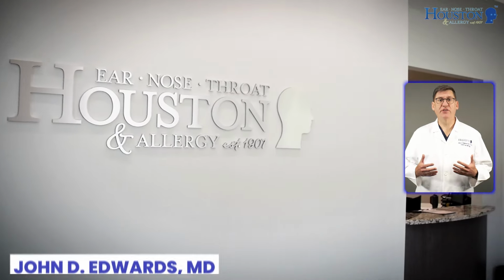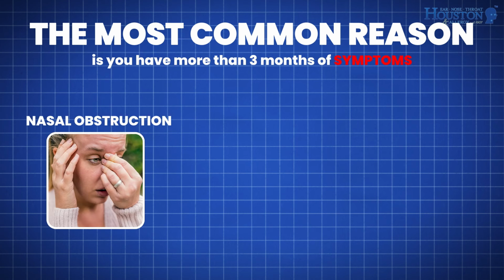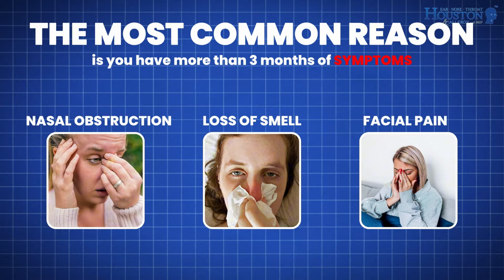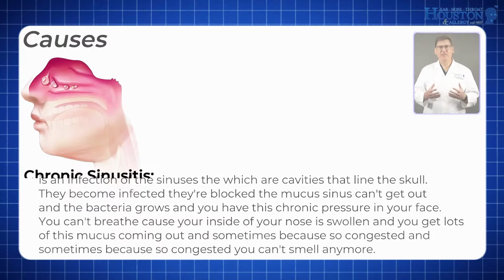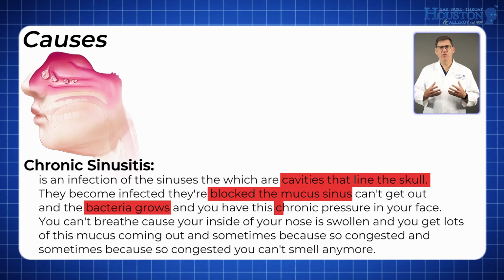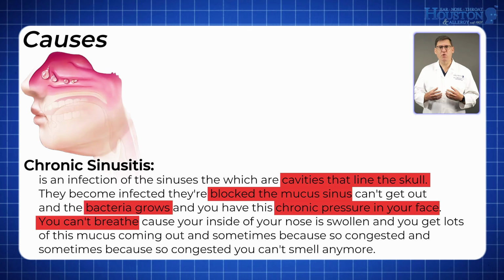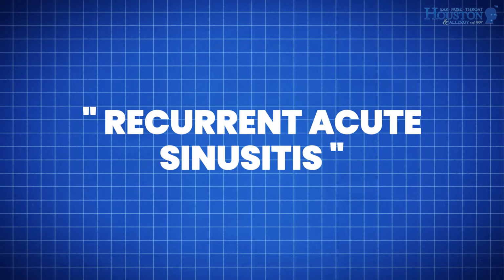Understanding Chronic Sinusitis: Symptoms, Treatments, and Balloon Sinuplasty | Dr. John Edwards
In this informative video, Dr. John Edwards, Otolaryngologist at Houston ENT & Allergy, breaks down everything you need to know about Chronic Sinusitis. Discover the common signs and symptoms of this condition, as well as the various treatment options available, including both medical and surgical approaches.

Dr. Edwards discusses:

What Chronic Sinusitis is and its common symptoms

The range of treatment options, from medications to surgery

What to expect during a Balloon Sinuplasty procedure

How patients can prepare and what to expect during recovery

If you or someone you know suffers from chronic sinus problems, this video provides expert insights and answers to common questions.

Watch now to learn how Chronic Sinusitis can be effectively managed and treated.